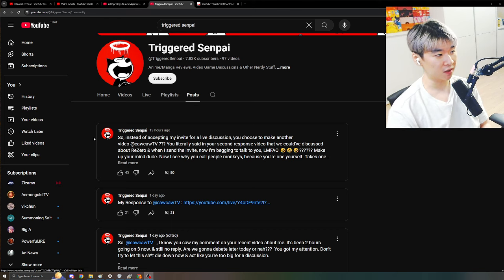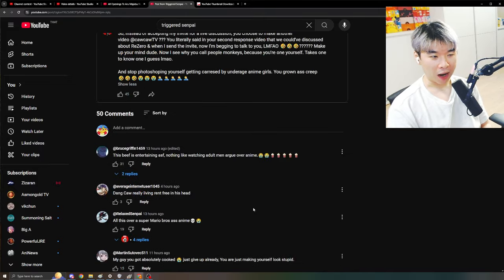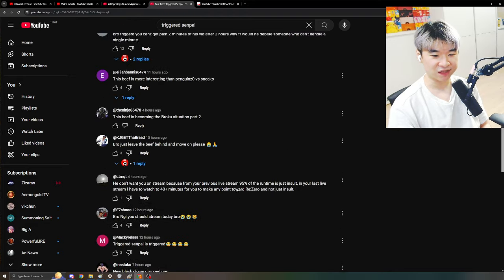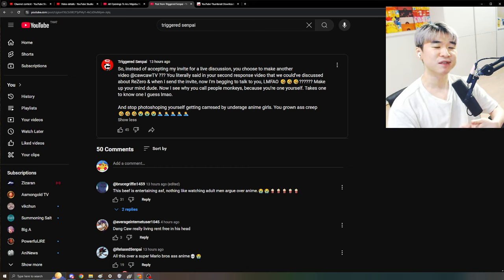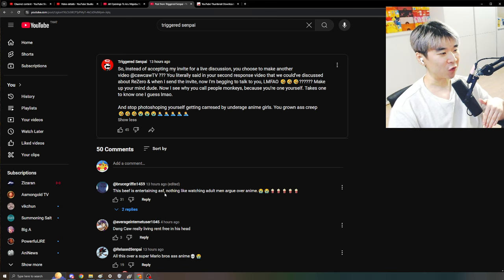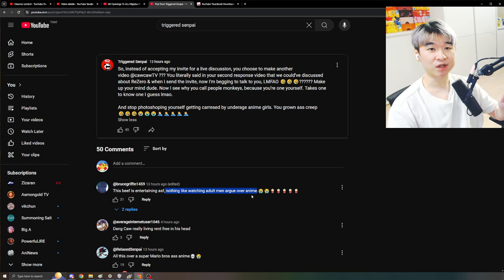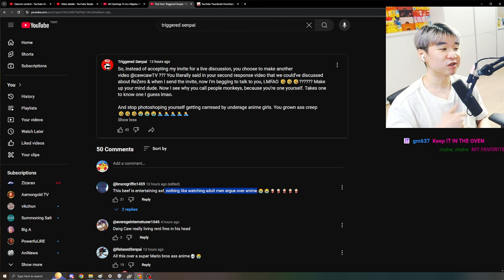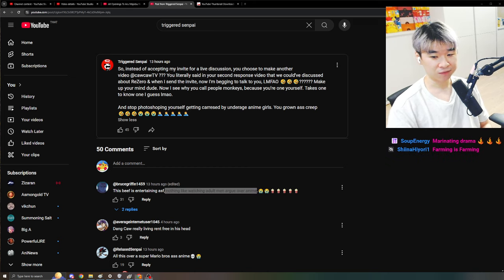NUCLEAR Re:Zero DRAMA - WILL THIS BE THE LAST 😭🤣